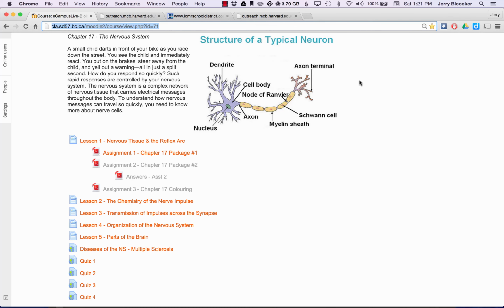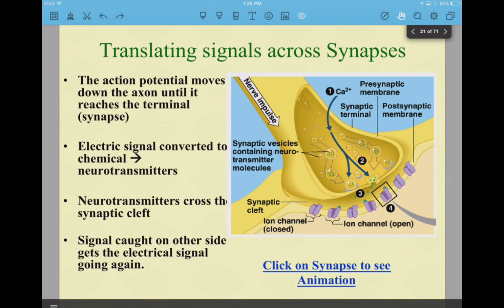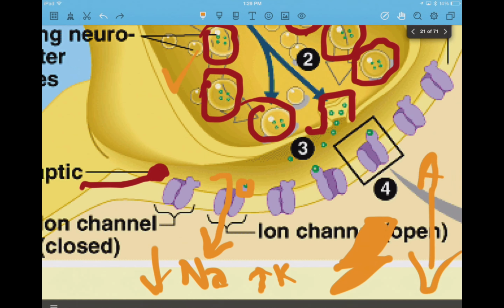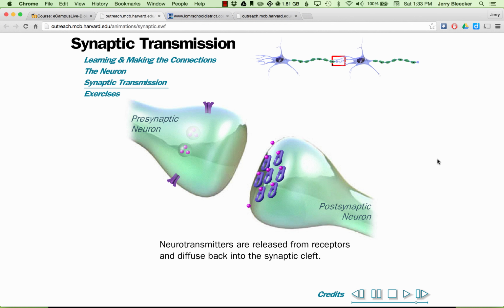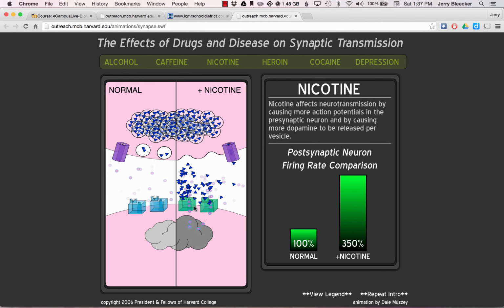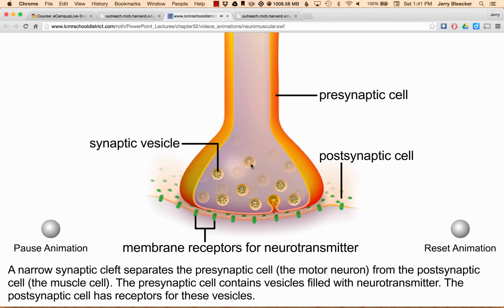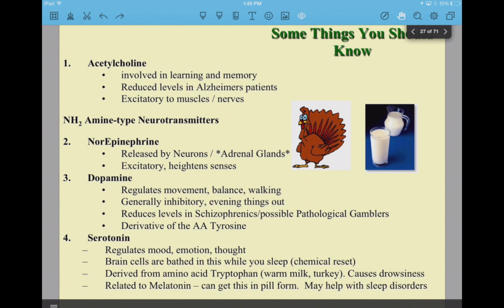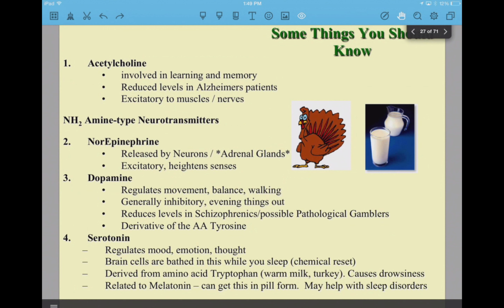Lesson 39 - The Synapse